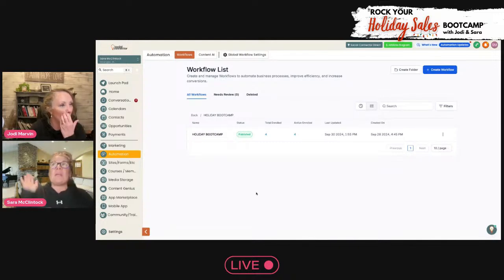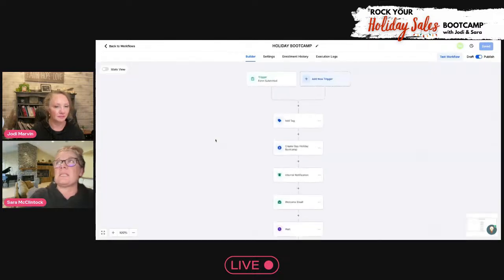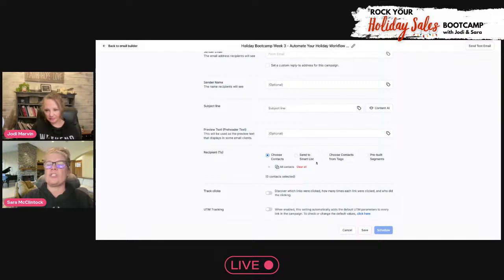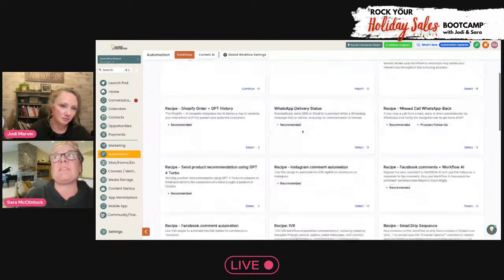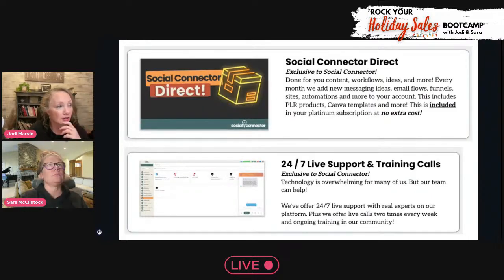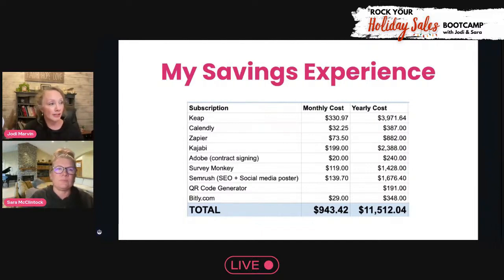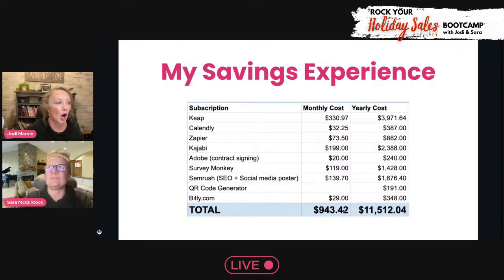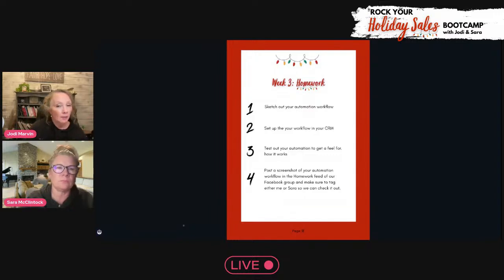5-Week Holiday Sales Bootcamp Week 3: Set Up Your Automation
Get ready to work smarter, not harder! In Week 3 of our 5-Week Holiday Sales Bootcamp, we’re tackling automation—your secret weapon for a smooth and successful holiday sales season.

With a few powerful tools and workflows, you can keep everything running effortlessly while focusing on what matters most.

In this episode, you will learn how to:

✔️ Build a Seamless Holiday Workflow: Set up automated systems that handle lead follow-ups, order confirmations, and more—ensuring no opportunity slips through the cracks.
✔️ Save Time with Smart Triggers: Discover how to use automation triggers to respond to customer actions instantly, like sending discounts or thank-you emails when someone opts in.
✔️ Optimize Your Tools for Efficiency: Learn to configure automation features in SocialConnector and other platforms to streamline your holiday sales funnel from start to finish.

Bonus: Access a Done-for-You Holiday Workflow Template to get your automation up and running in minutes—no tech expertise needed!

Takeaway: By the end of this week, your holiday sales process will be fully automated, giving you peace of mind and more time to enjoy the season.

Watch now and take your holiday workflow to the next level with automation that works for you!